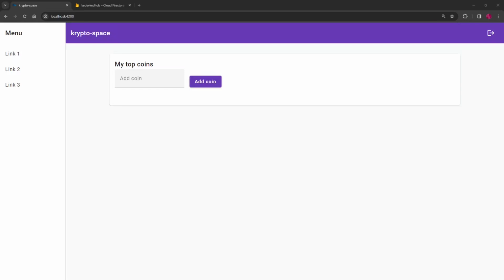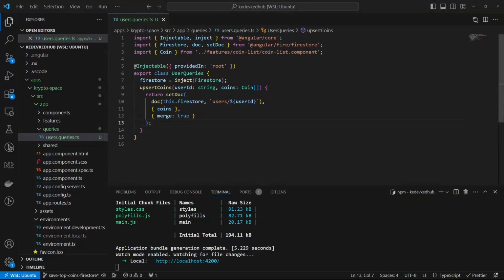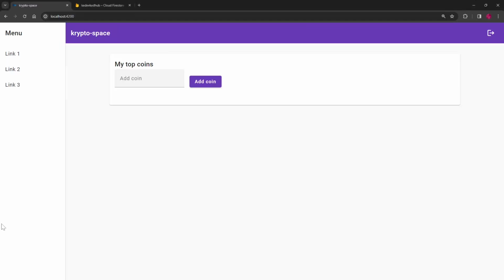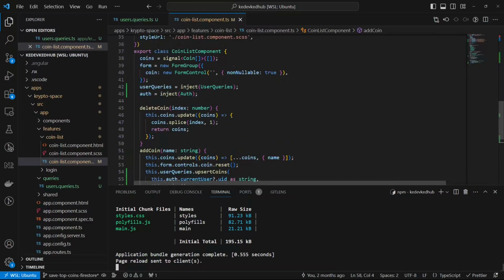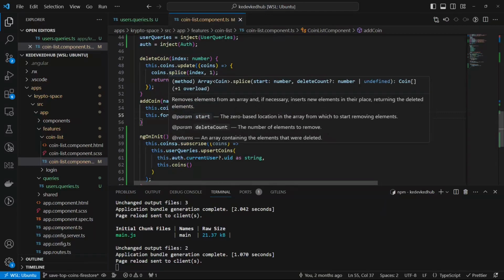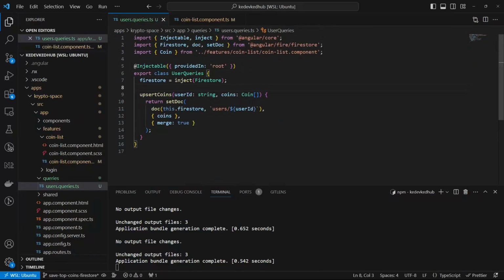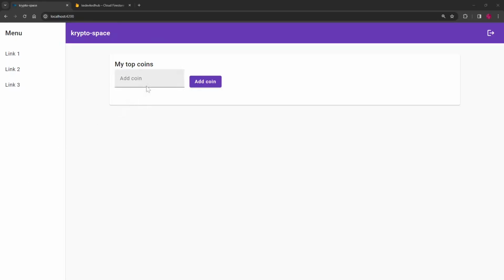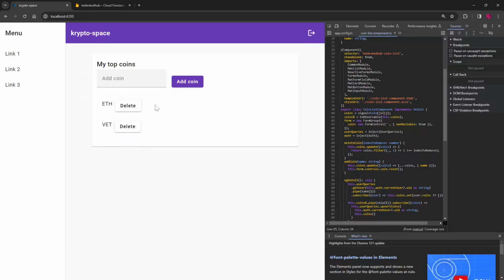Monorepo with angular, firebase authentication and google cloud functions - save data to firestore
This video is part of series that discusses how to setup an nx monorepo that contains an angular application, firebase and google cloud function. This video discusses how to save to and query from firestore database.